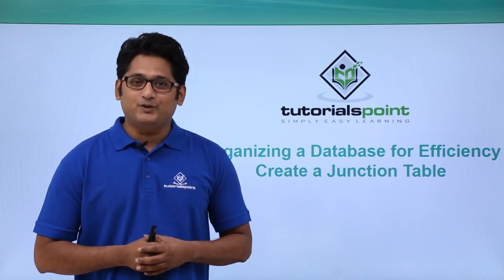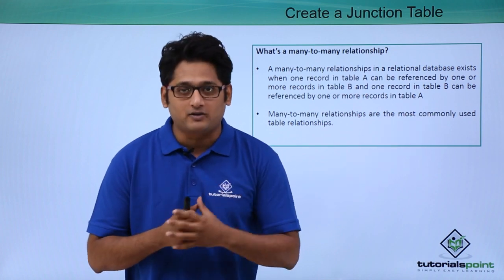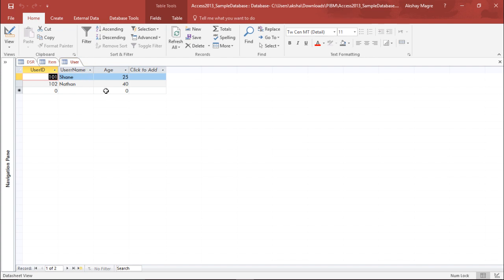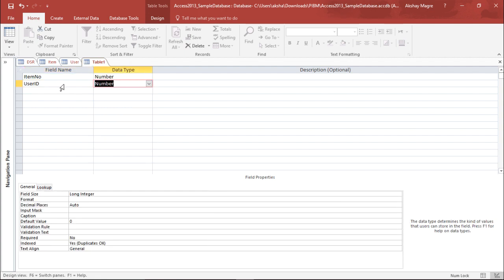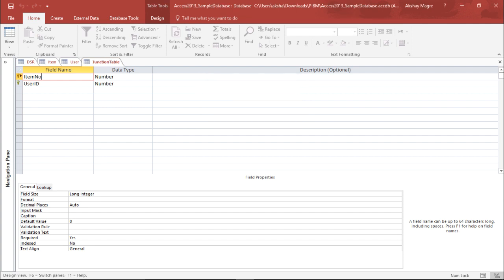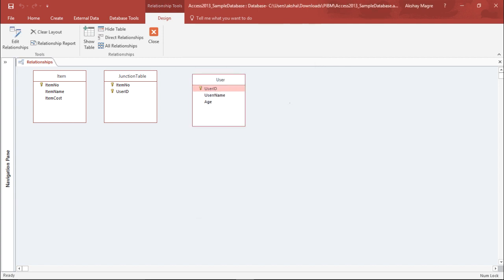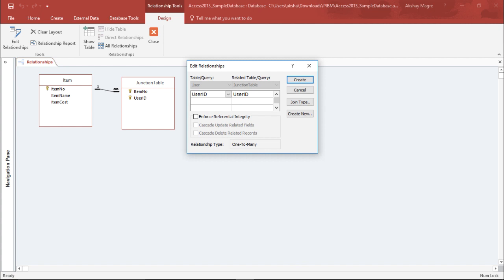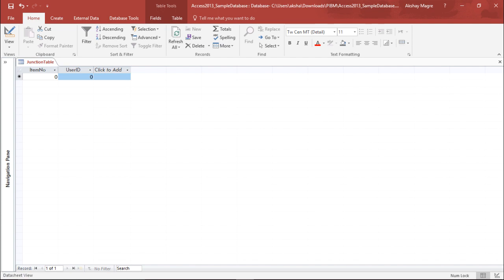MS Access 2016 - Create Junction Table